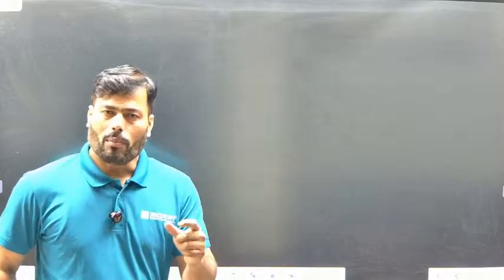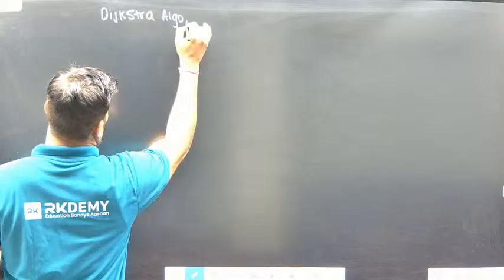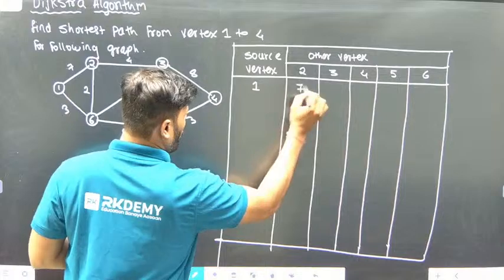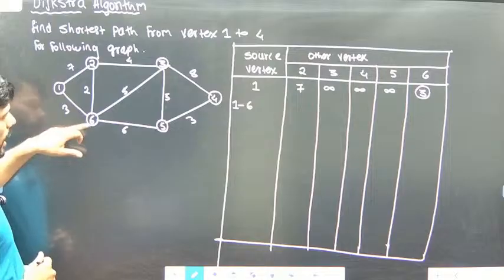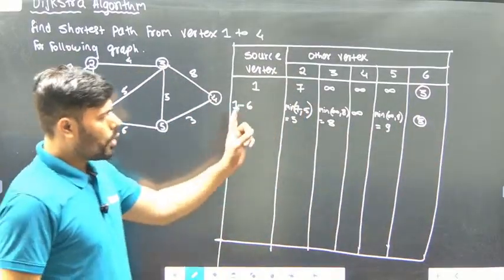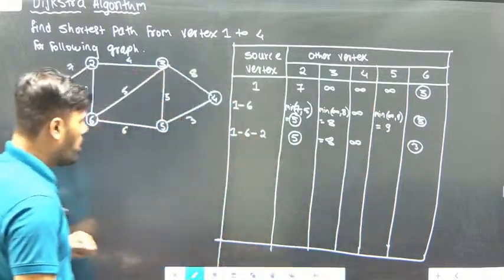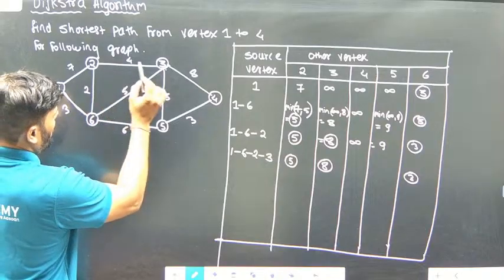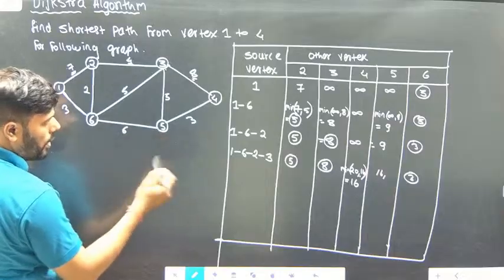Lecture 4 | Introduction to Analysis of Algorithms (AOA) | Nitin Sir | 2nd Year Engg.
Welcome to Lecture 4 of Analysis of Algorithms (AOA) with Nitin Bhor Sir 👨‍🏫
In this session, you’ll learn the fundamentals of algorithm analysis, including time complexity, performance evaluation, and how to write efficient code.

This lecture is specially designed for 2nd Year Engineering Students of all universities.

📚 What You’ll Learn:
Basics of Algorithm Analysis
Time & Space Complexity
Real-life Examples of Algorithm Efficiency
Step-by-step Understanding of Problem Solving

👉 Watch Full Lecture Now on RKDEMY YouTube Channel

📞 Connect with RKDEMY
📍 Address: 1st floor new matruvandana, Sudarshan colony, Near Shivam hotel, Thane ( E )